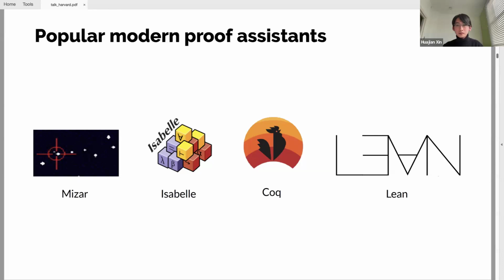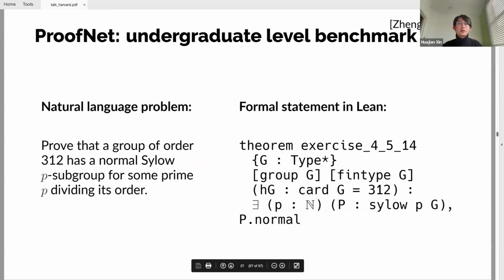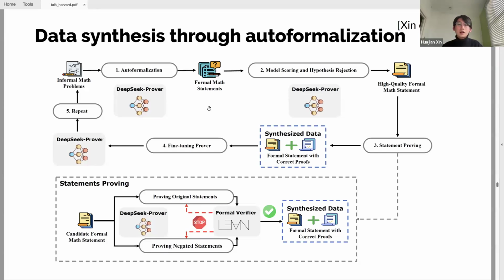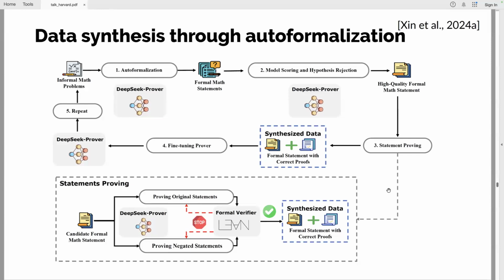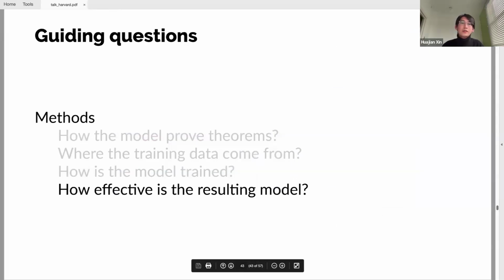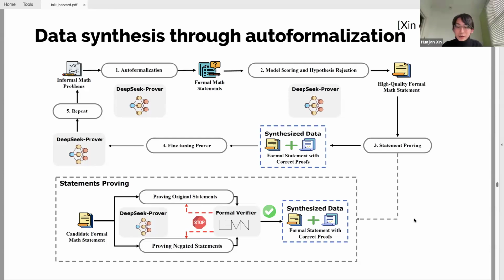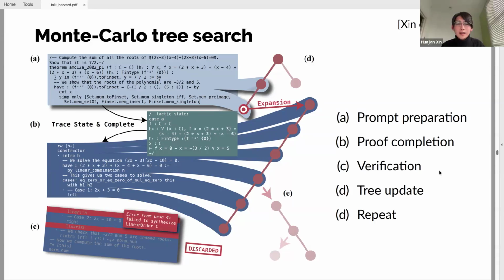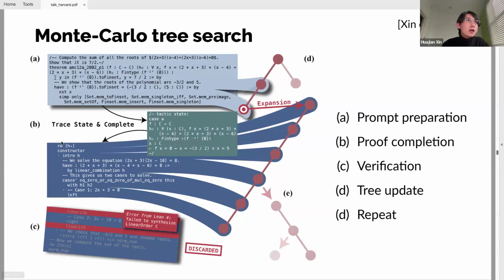Huajian Xin | Frontier of Formal Theorem Proving with Large Language Models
Speaker: Huajian Xin, DeepSeek

Title: Frontier of Formal Theorem Proving with Large Language Models: Insights from the DeepSeek-Prover Series

Abstract: Recent advances in large language models have markedly influenced mathematical reasoning and automated theorem proving within artificial intelligence. Yet, despite their success in natural language tasks, these models face notable obstacles in formal theorem proving environments such as Lean and Isabelle, where exacting derivations must adhere to strict formal specifications. Even state-of-the-art models encounter difficulty generating accurate and complex formal proofs, revealing the unique blend of mathematical rigor required in this domain. In the DeepSeek-Prover series (V1 and V1.5), we have explored specialized methodologies aimed at addressing these challenges. This talk will delve into three foundational areas: the synthesis of training data through autoformalization, reinforcement learning that utilizes feedback from proof assistants, and test-time optimization using Monte Carlo tree search. I will also provide insights into current model capabilities, persistent challenges, and the future potential of large language models in automated theorem proving.